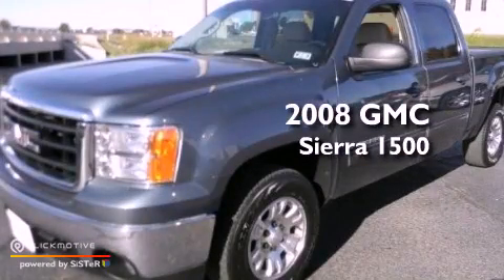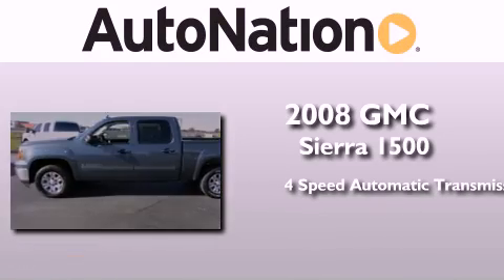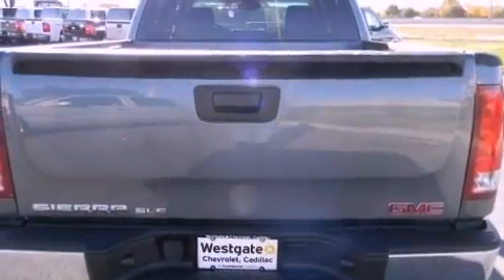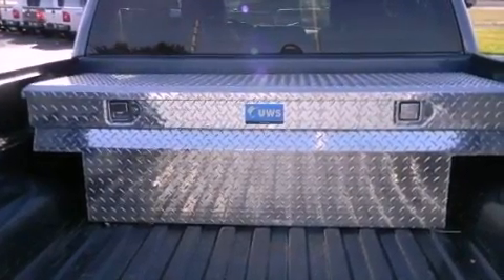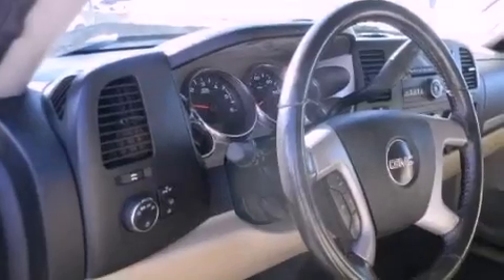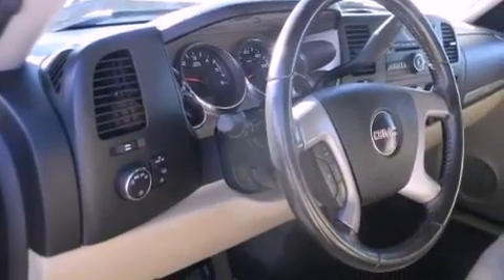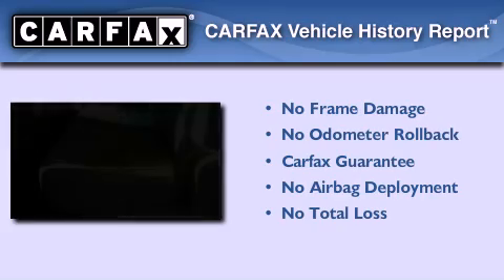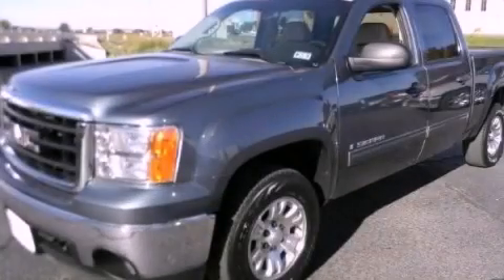Preowned 2008 GMC Sierra 1500 Amarillo TX 79106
Year : 2008
 Make : GMC
 Model : Sierra 1500
 Engine : Gas V8 5.3L/323
 Trans . : Automatic
 Exterior : Deep Blue Metallic
 Miles : 95,233
 Interior : Gray